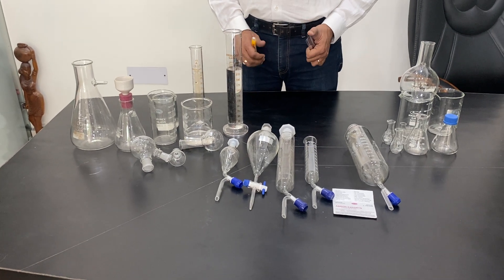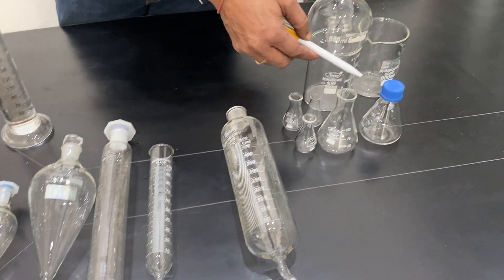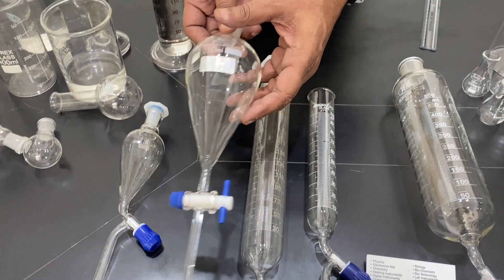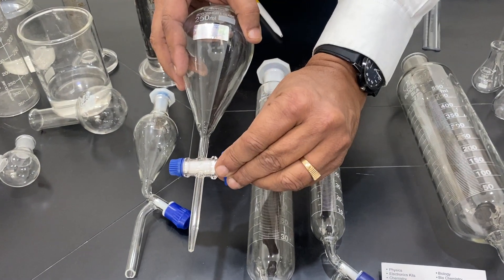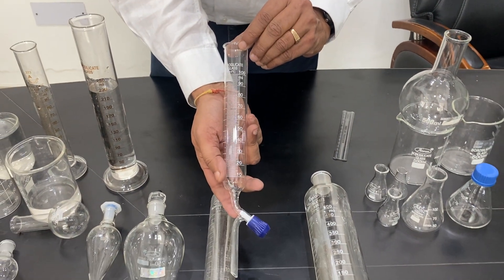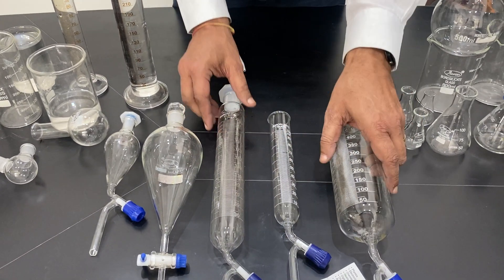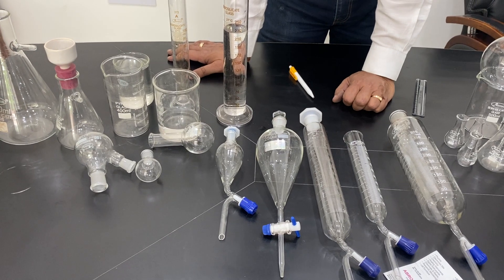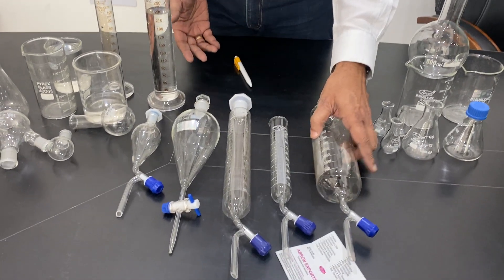Types of separating funnel pear shape cylindrical with Teflon stopcock borosilicate glass study Eng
Types of separating funnel pear shape cylindrical with Teflon stopcock borosilicate glass study in English by explained tutorial by Abron Exports India 105 Industrial Estate , Ambala Cantt 133001 whatsapp no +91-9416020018